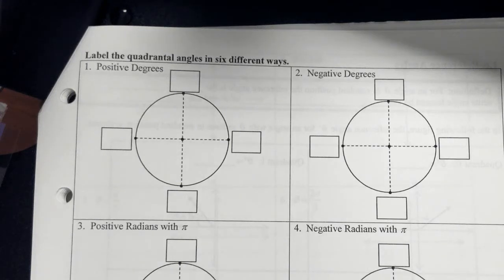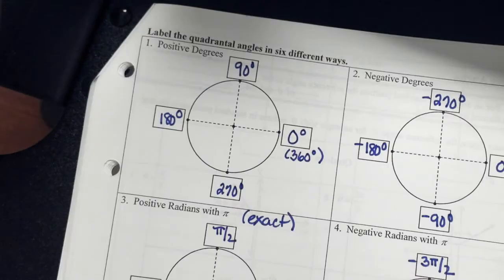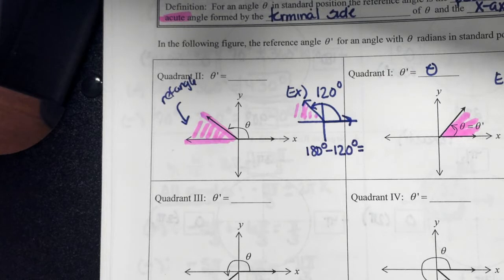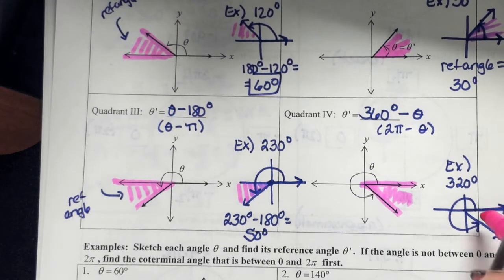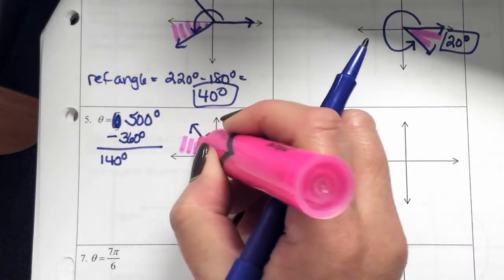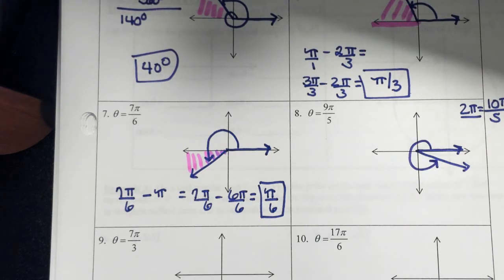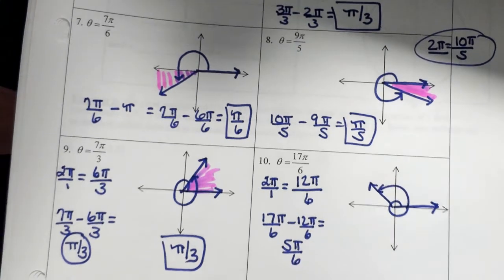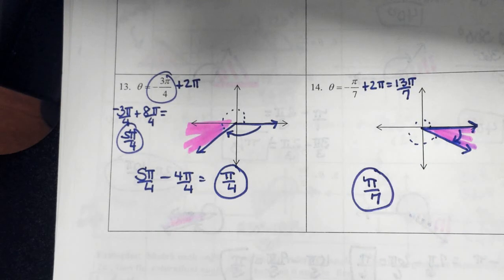1.6 reference angles pp 18-20